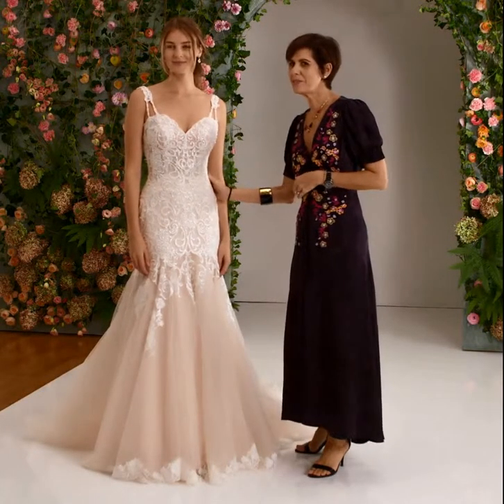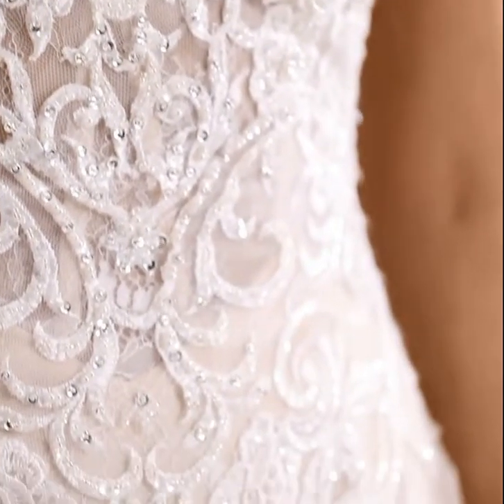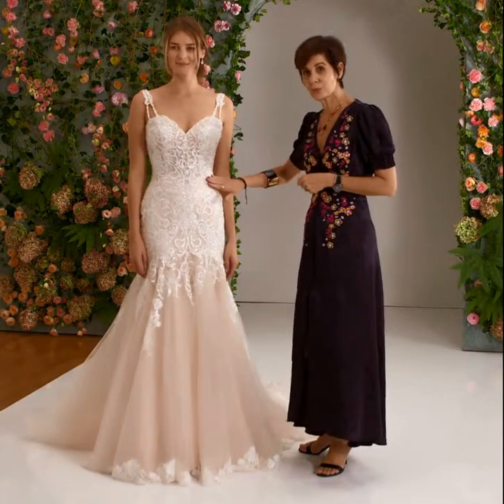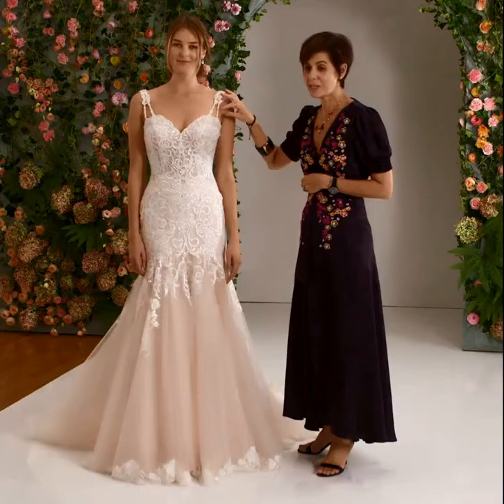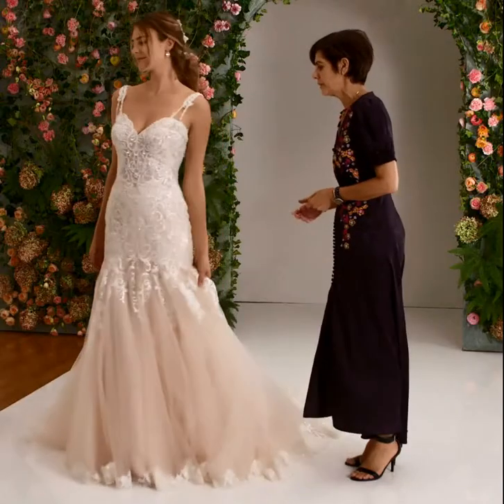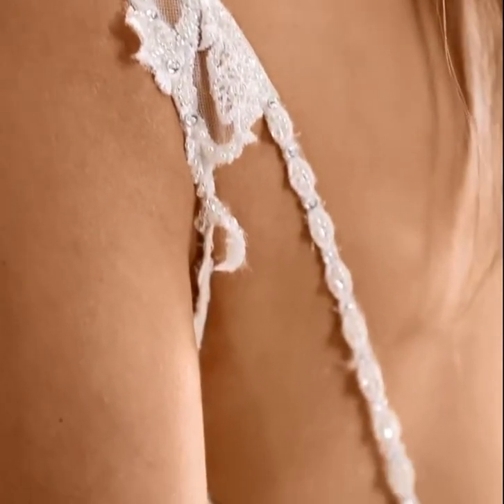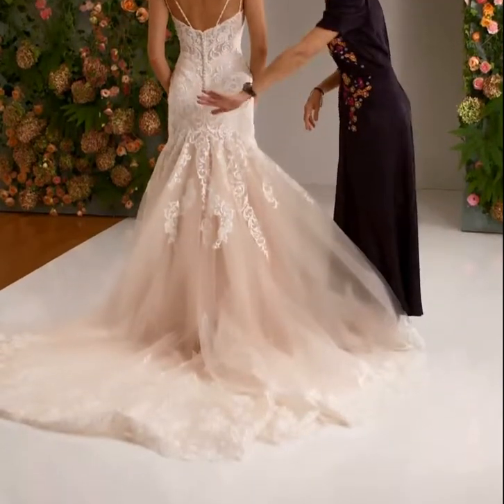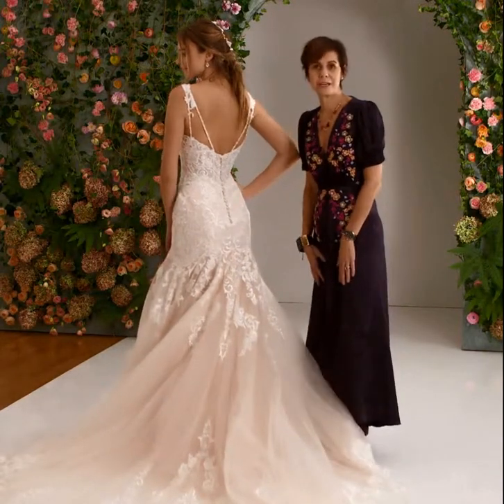Morilee Wedding Dress - 2024 Prospera | ML Bridal